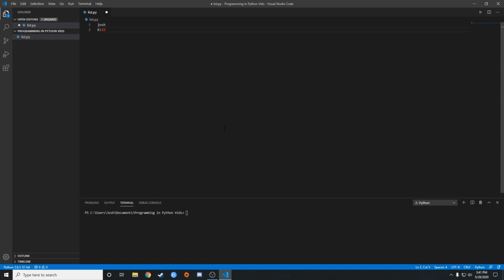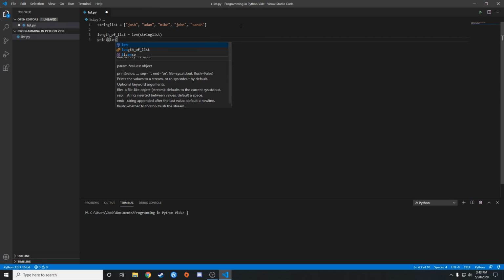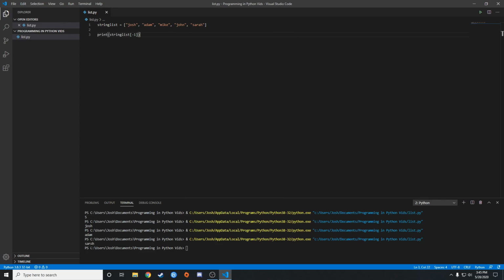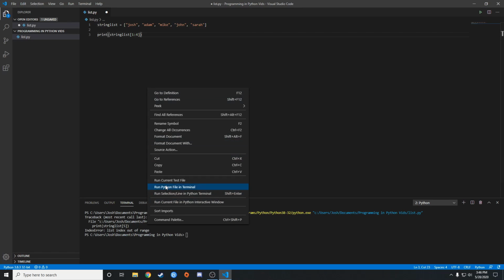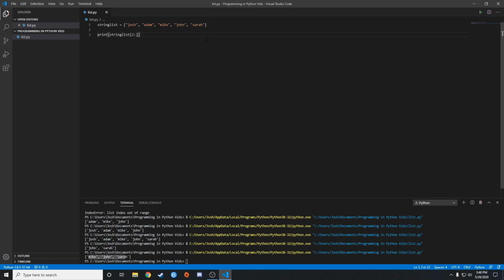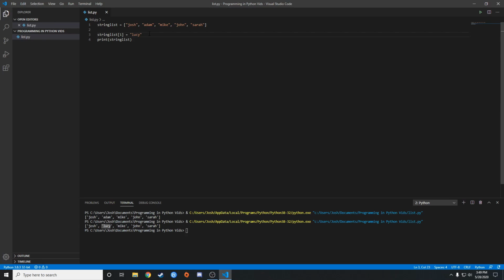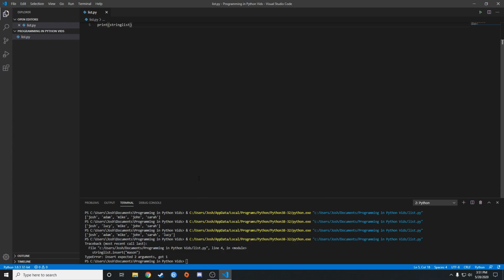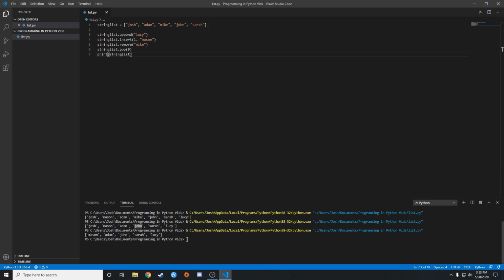Learning Python for Beginners | Ep 3 - Lists In Python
Hello fellow bytecoders!!!

Welcome back to another episode of Learning Python for Beginners Playlist. In today's tutorial, we talk about lists! We will be going over the length, append, remove, and pop functions. We will also learn how to assign them to variables. Enjoy!

Don't forget to check out our livestreams happening Saturday's at 1pm CST and Wednesday at 4pm CST.